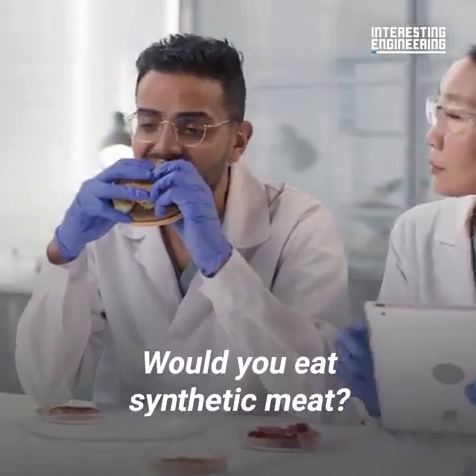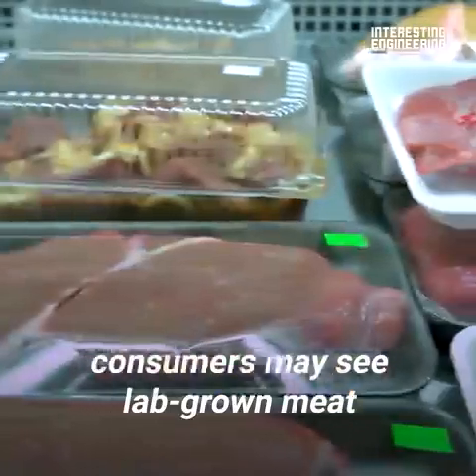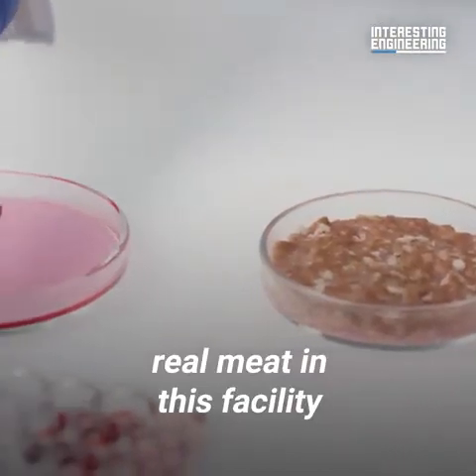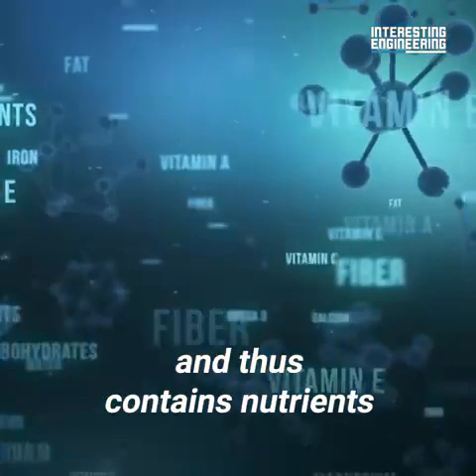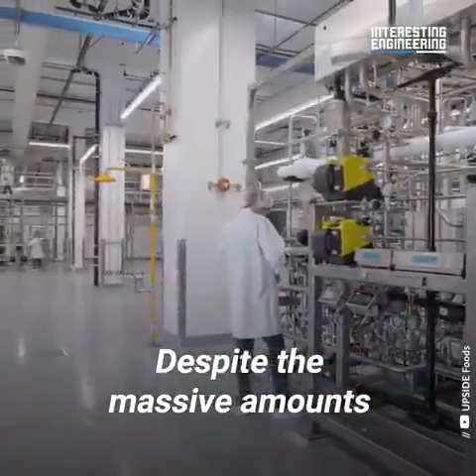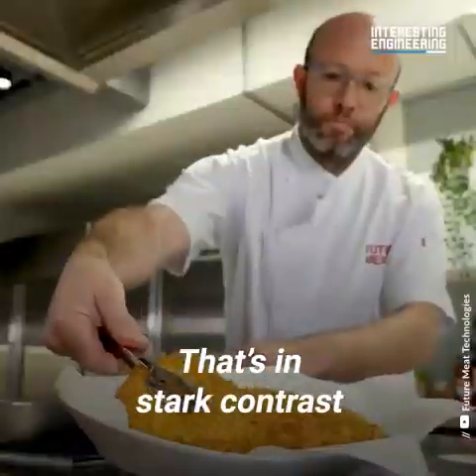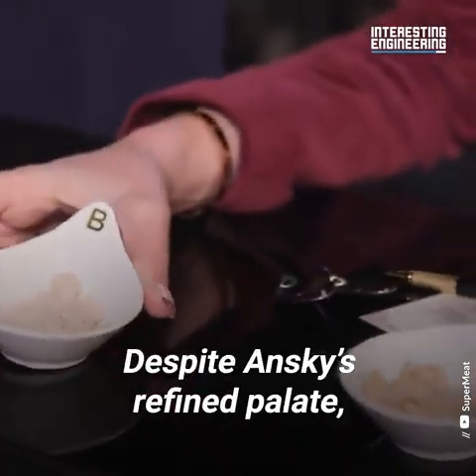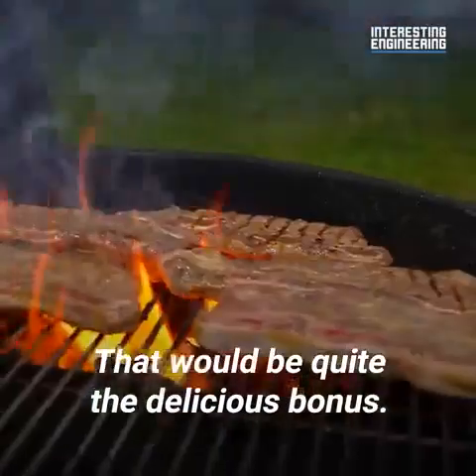Say good bye to real 🥑 🥝 🐮 🐑🐏 food!!!